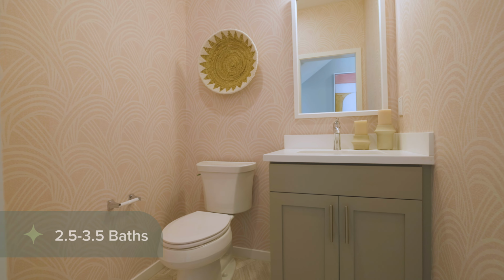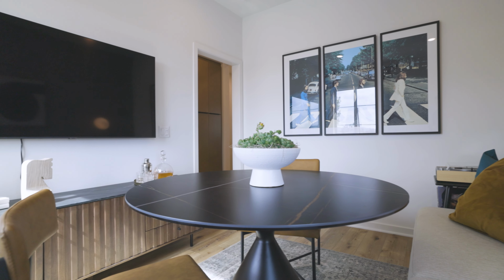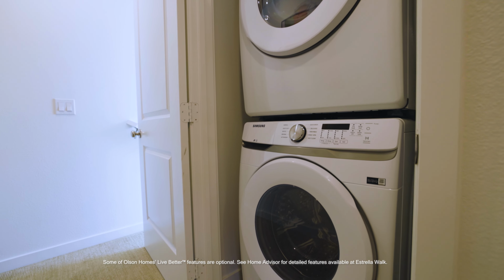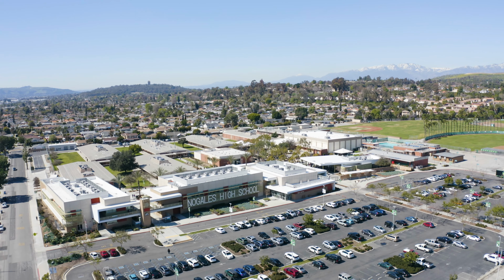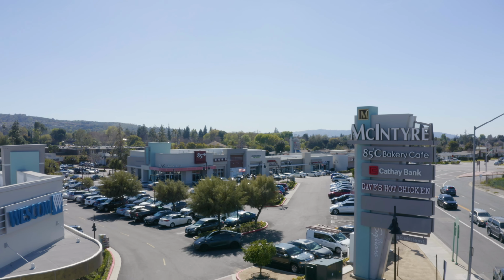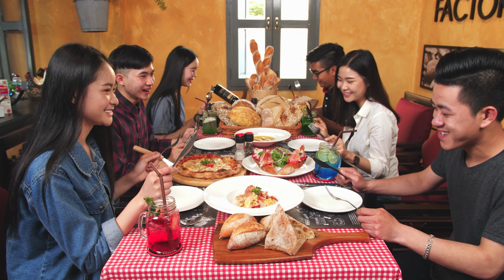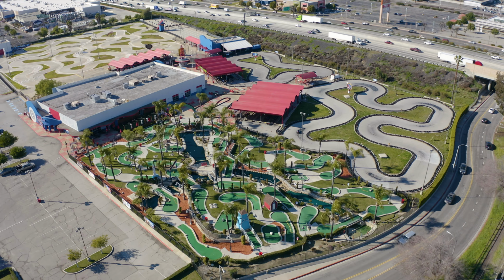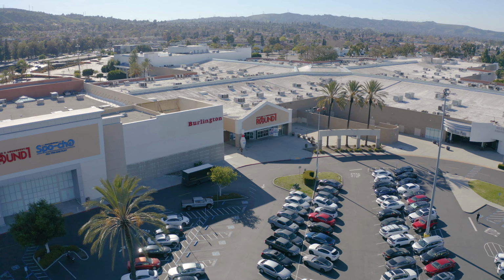Estrella Walk Community Overview | New Homes in La Puente, CA - SOLD OUT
Discover your dream home at Estrella Walk, an attainable and eco-friendly community of new townhomes in La Puente. Experience the charm of modern Spanish architecture, open floorplans, and eco-efficient features. Enjoy flexible living spaces, a pocket park for play dates, and convenient access to shopping, dining, and entertainment. Come and see the view that awaits you at Estrella Walk.